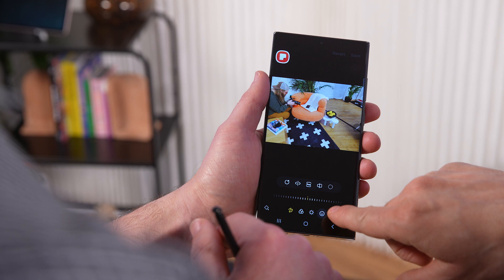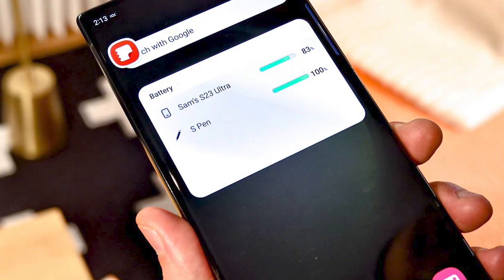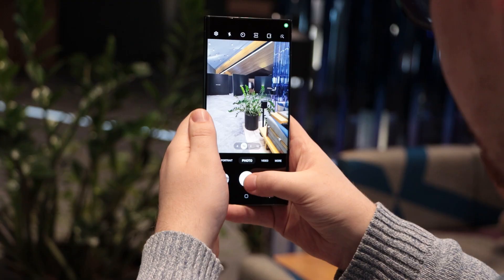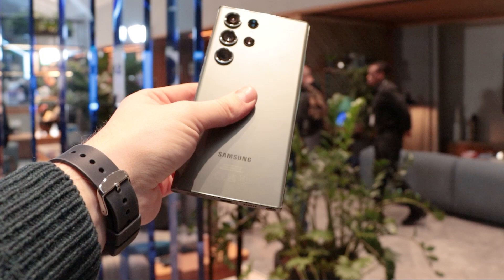Samsung Galaxy S23 Ultra hands-on!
We went hands-on with the new Samsung Galaxy S23 Ultra! In our early preview of the device, we tested the whopping 200-megapixel camera, the powerful exclusive Snapdragon 8 Gen 2 chip and the more S-Pen-friendly design.
Here's your first look at Samsung's ultimate Android flagship.

0:00 S23 Ultra Hands-on
0:13 Design
1:00 Display
1:45 Cameras
3:05 Performace
4:26 Availability and Price
4:47 Verdict